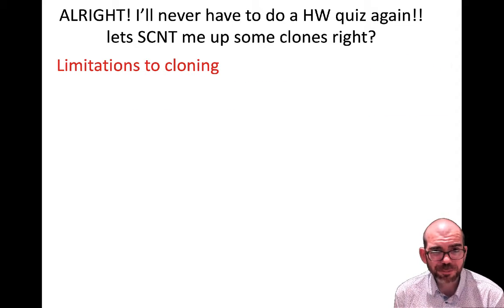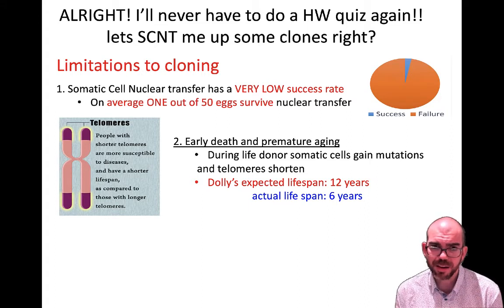Cloning & DNA Sequencing - AP Biology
Cloning, DNA sequencing, and contemporary biotechnology tools